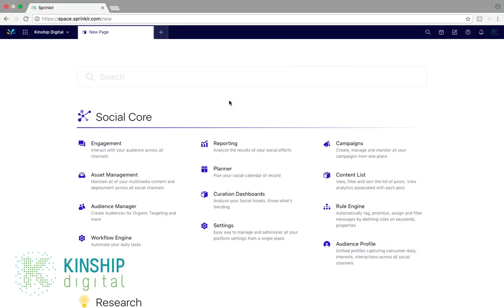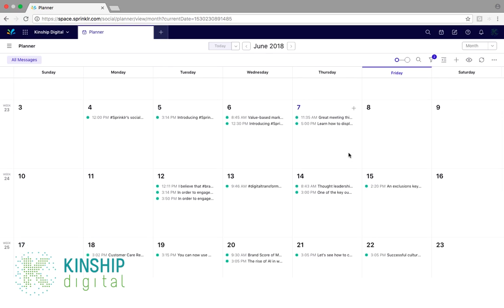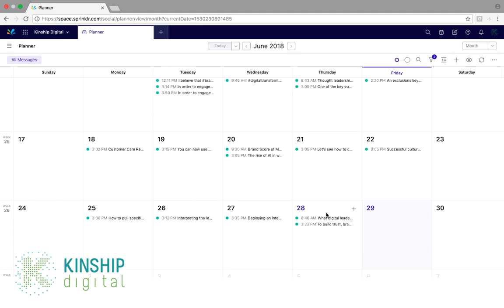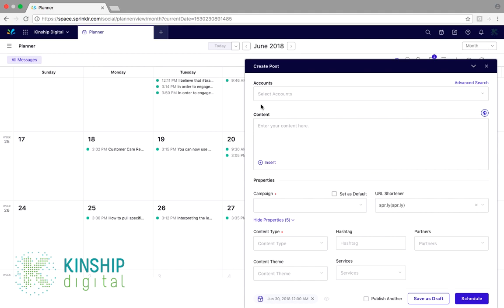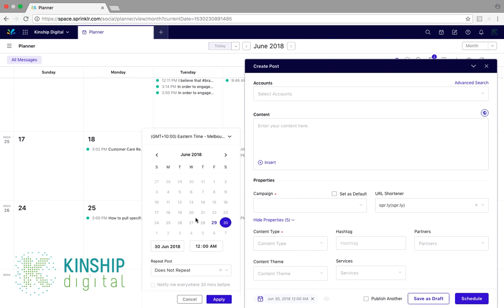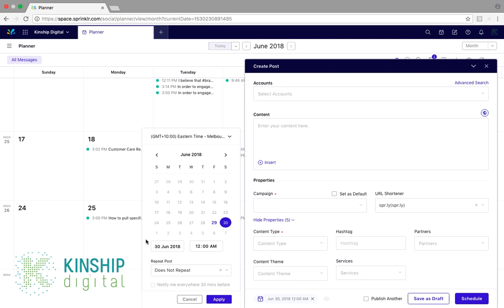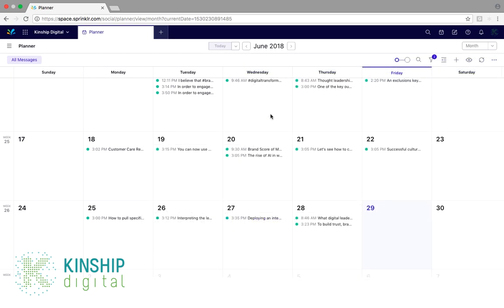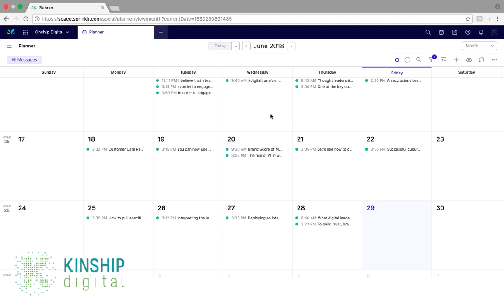Sprinklr Training - Scheduling Outbound Posts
In this video, we go through how you can use Sprinklr to schedule posts across social channels.

KINSHIP is where customer-first is realised. We believe data is the core catalyst of digital marketing ROI.